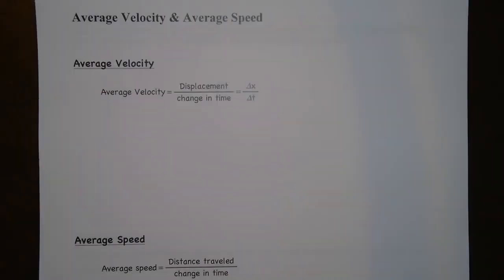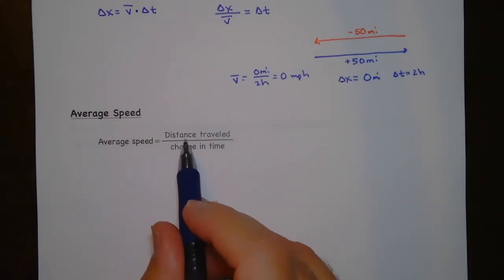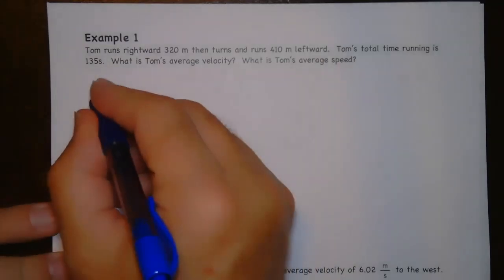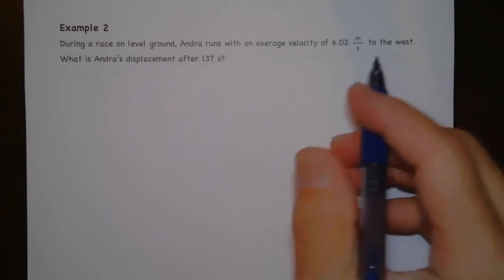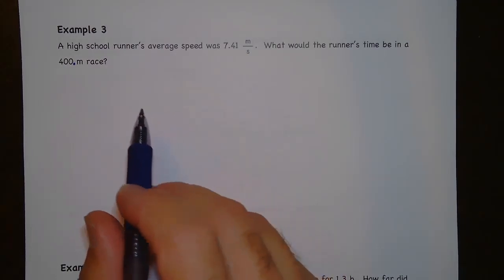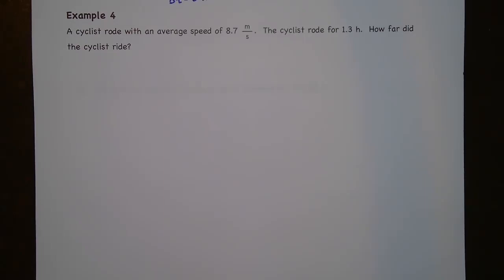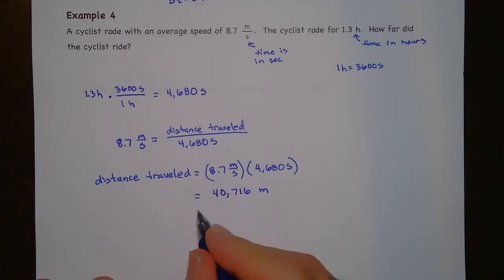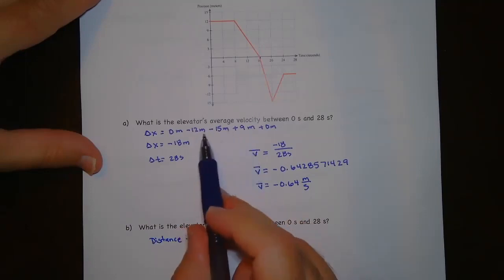Average Velocity & Average Speed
This video is about Average Velocity & Average Speed